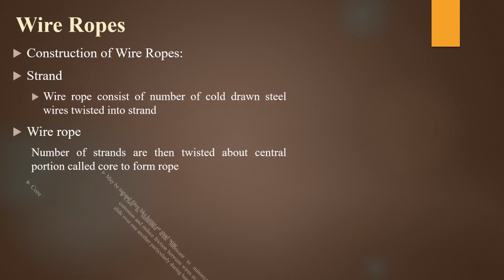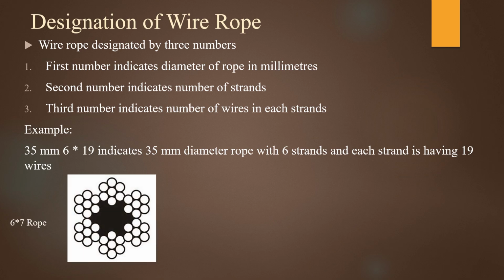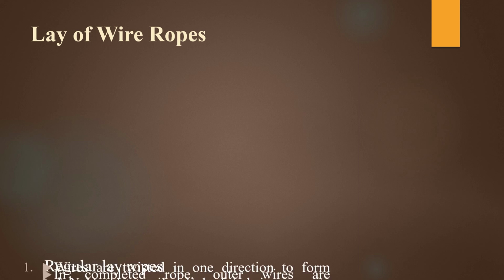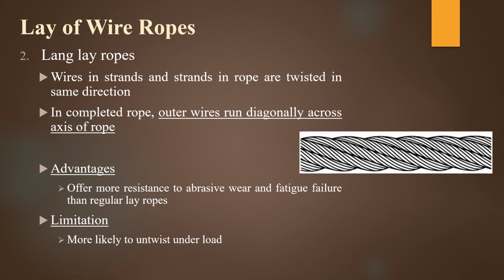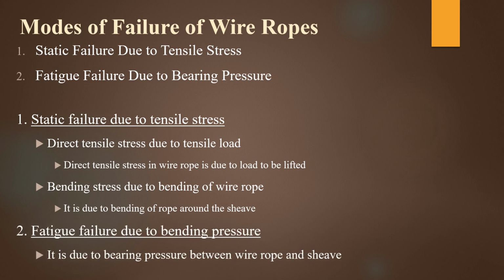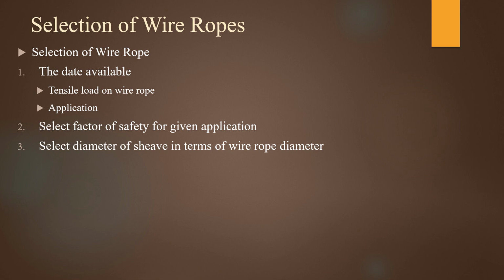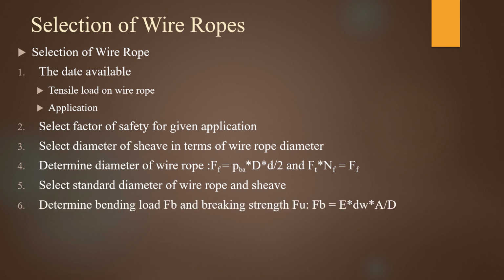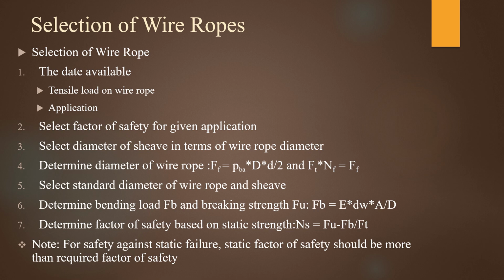Introduction to Wire Ropes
Introduction to Wire Ropes from DME-II subject